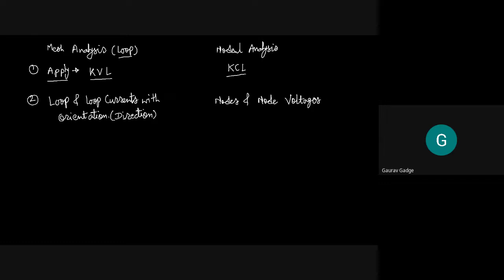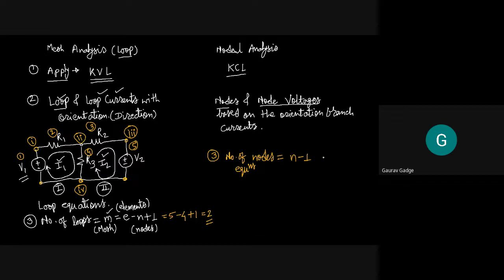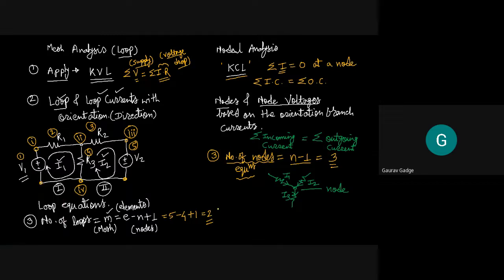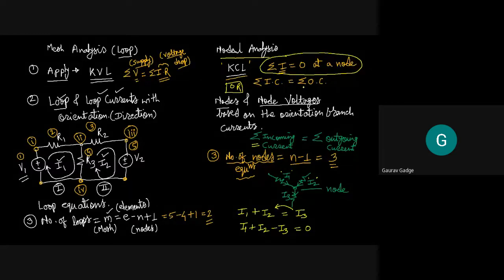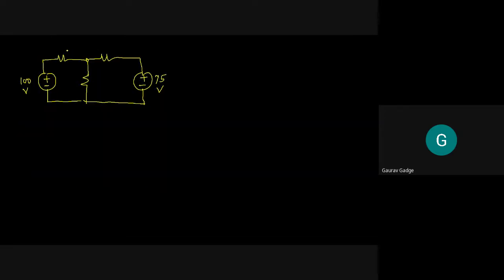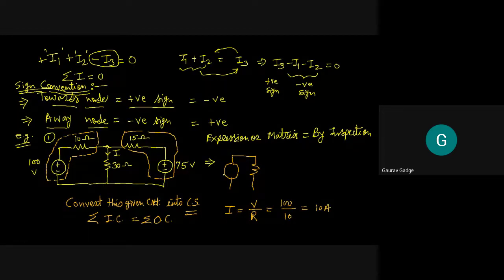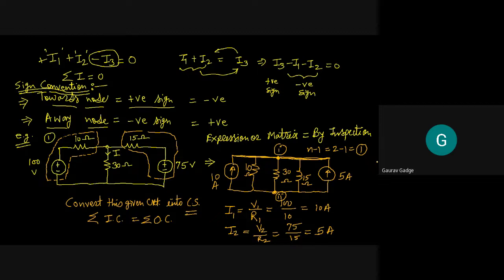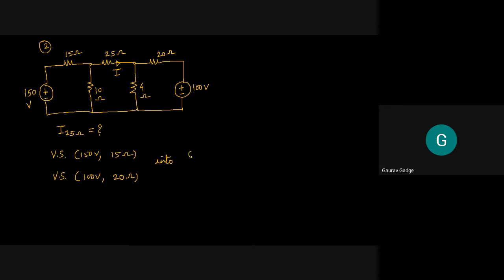Introduction to Nodal Analysis